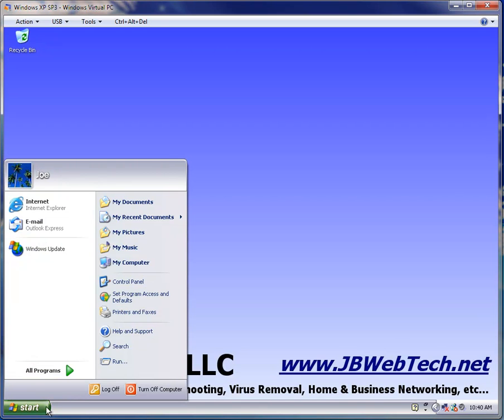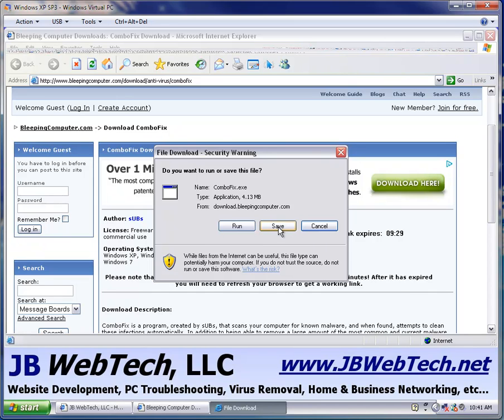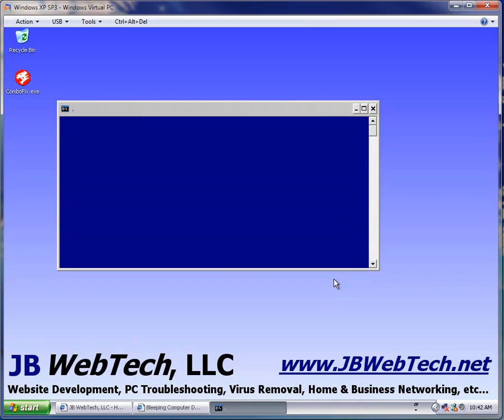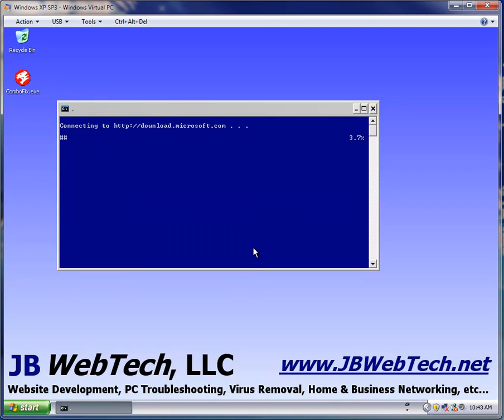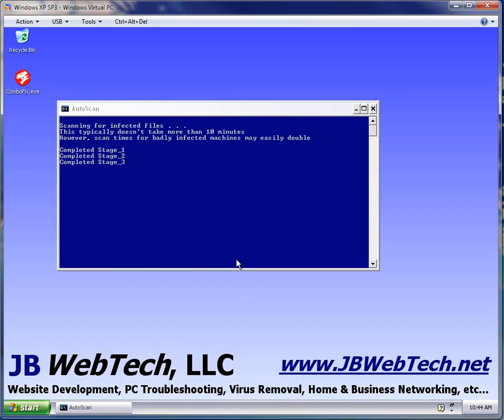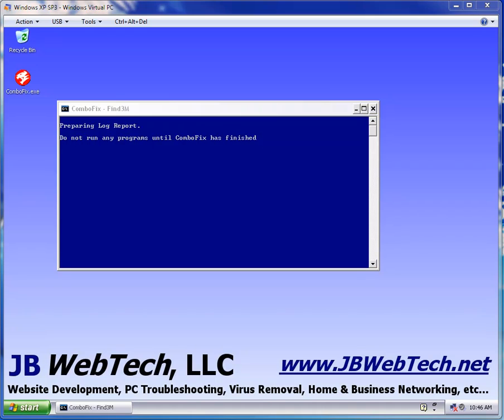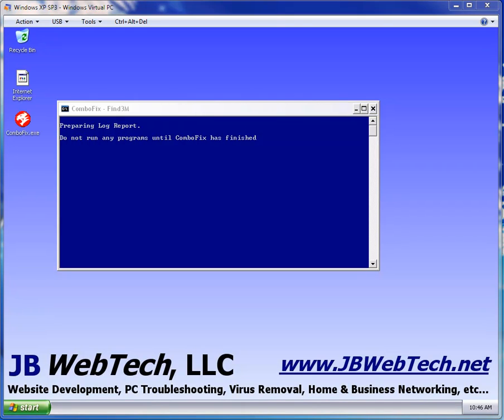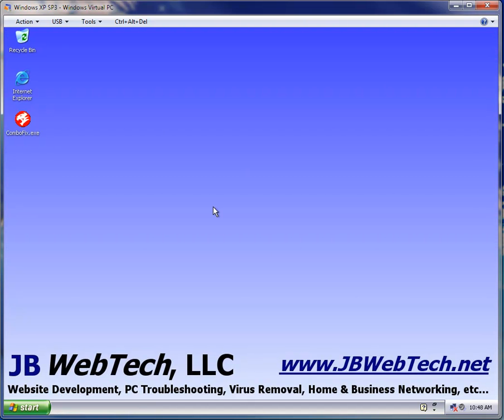ComboFix: How-to download, install & run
A demonstration on how to download, install & run the ComboFix program to clean infections off your computer such as trojans,viruses, spyware, worms, dialers, rootkits, etc...

How to install and use the Recovery Console in Windows XP